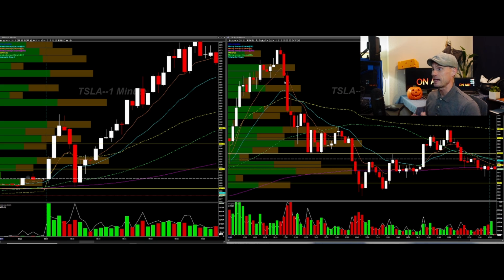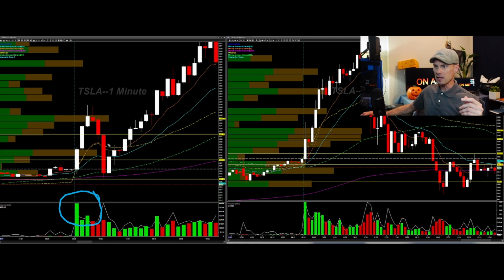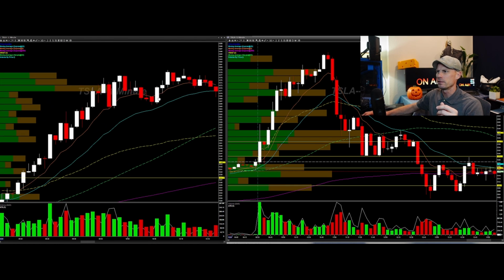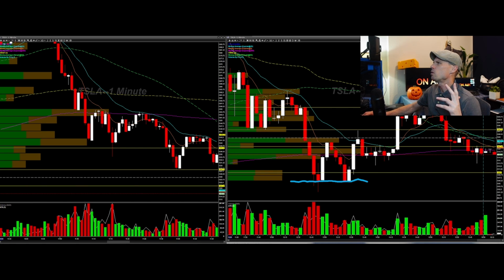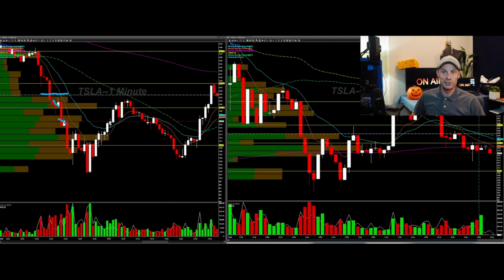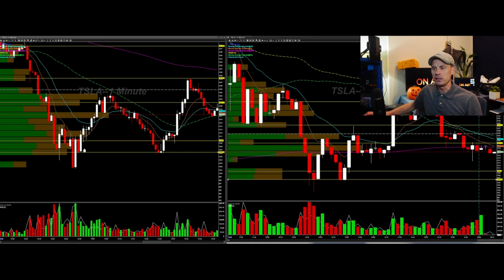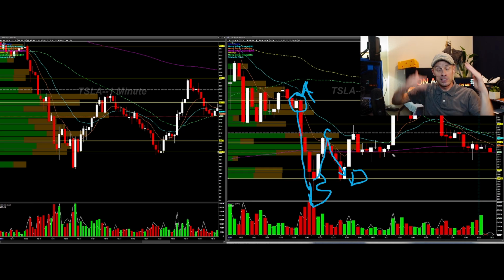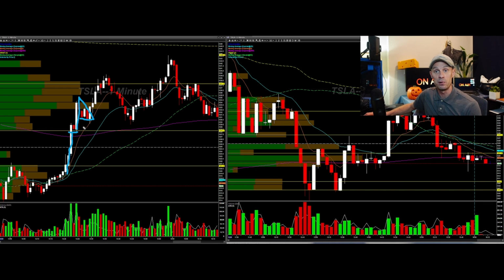TESLA Chart review! What a day! Also Multiple Time Frame alignment.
Tesla went parabolic today, almost breaking $1100 after breaking 1000 this week! Can this momentum continue? Did I buy a Lambo? Is Elon from Mars?